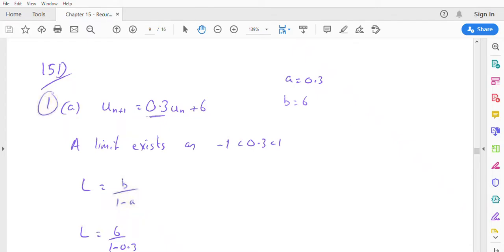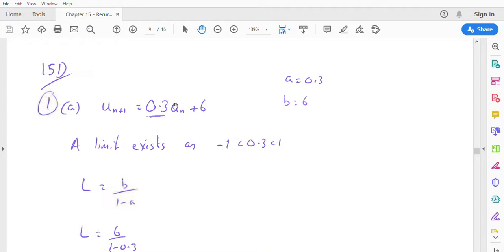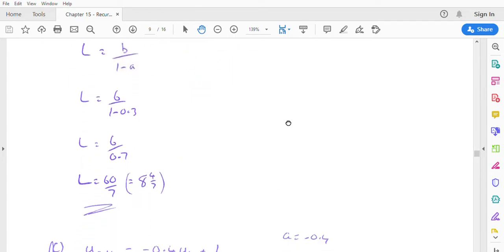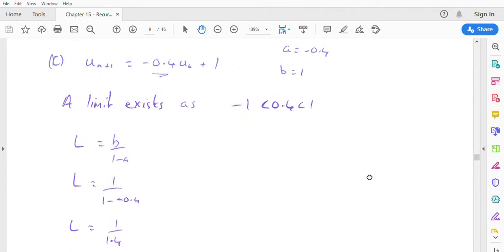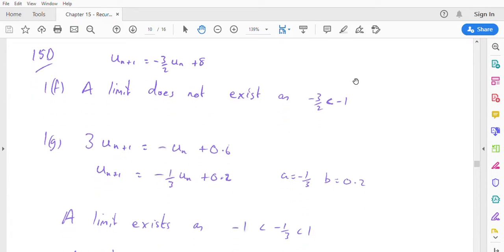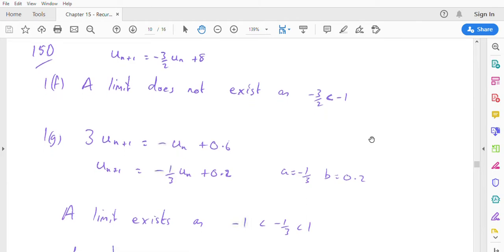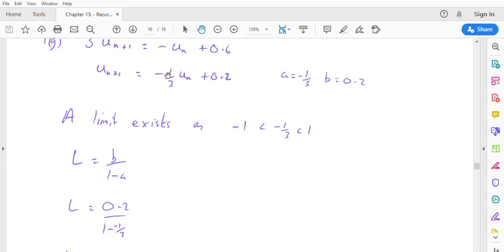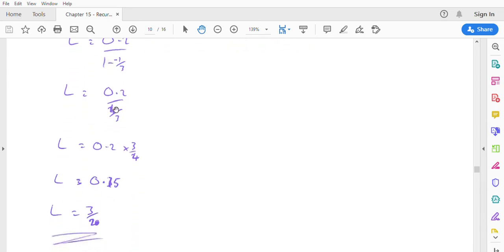Higher Maths Recurrence Relations Exercise 15D Question 1